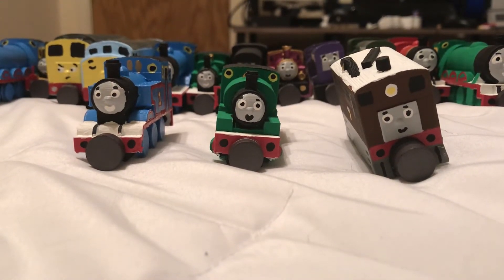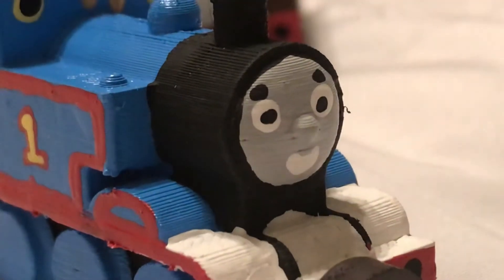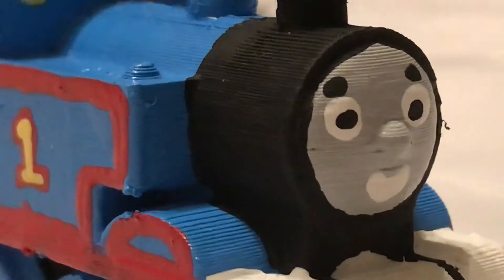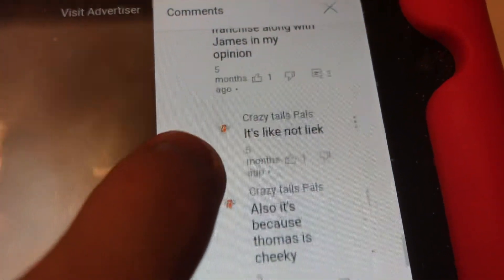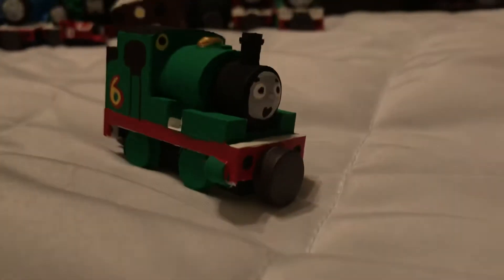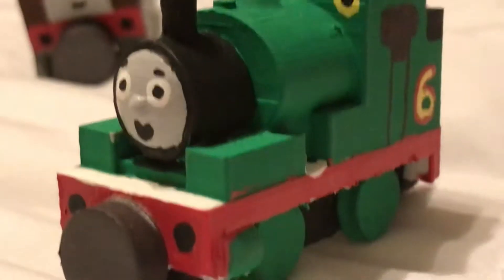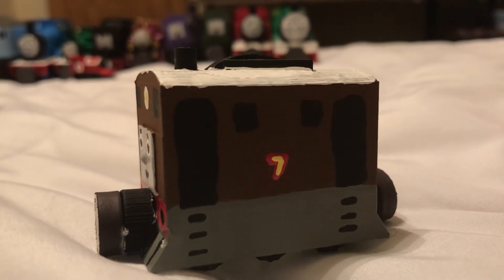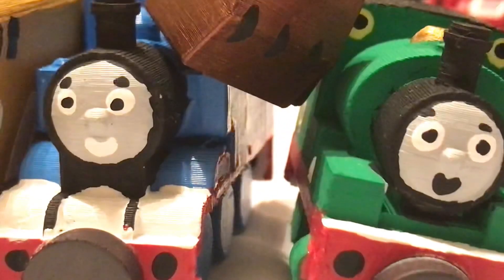3D printed Thomas Percy and Toby review